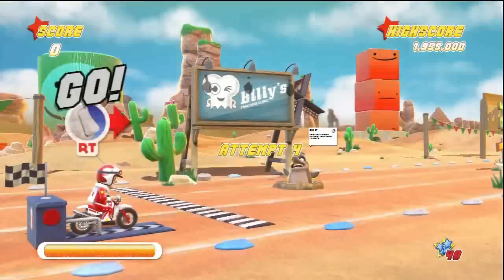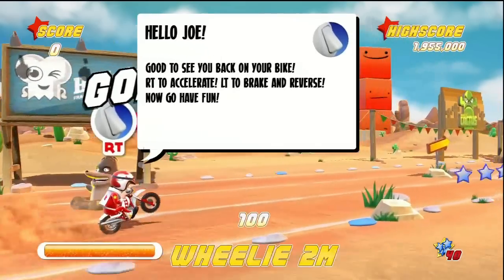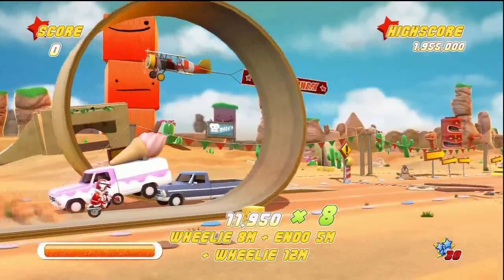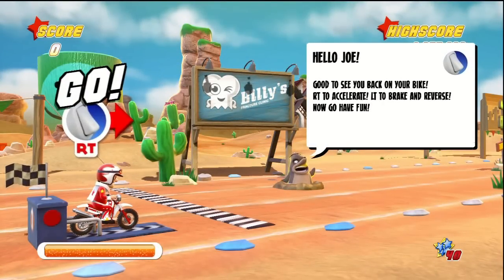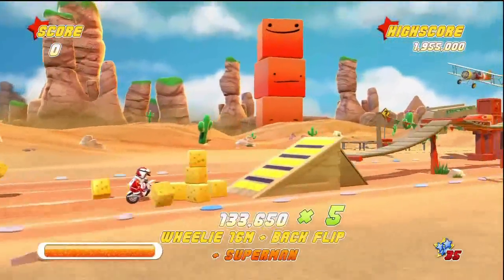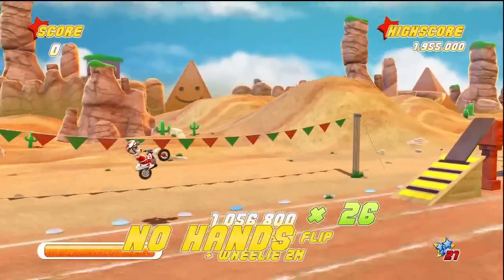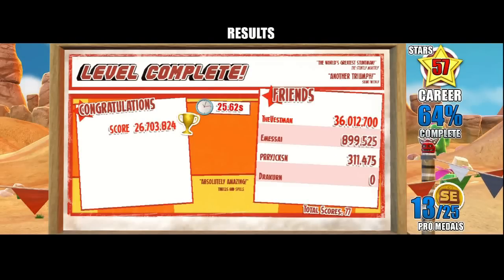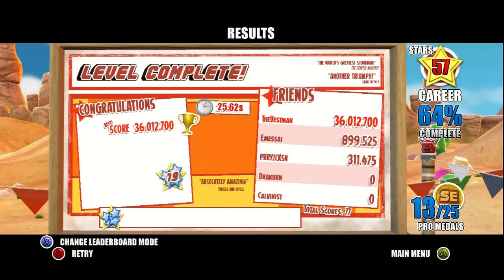Joe Danger Basic Trick and Combo Guide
Check out our written content and other great XBLA news here!